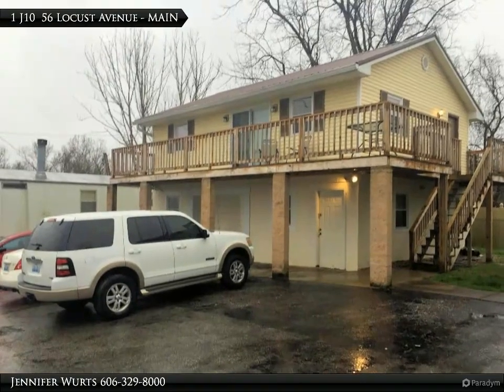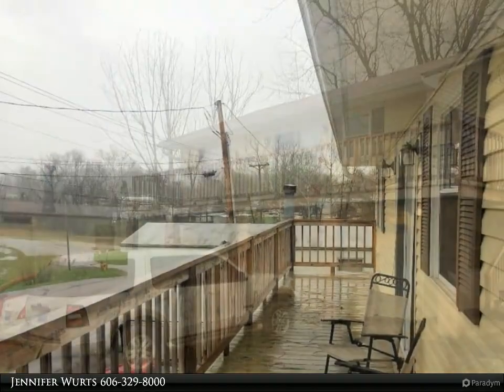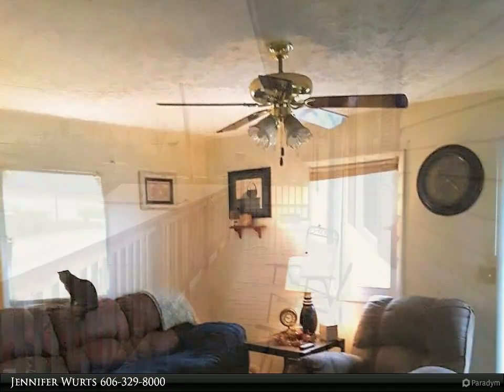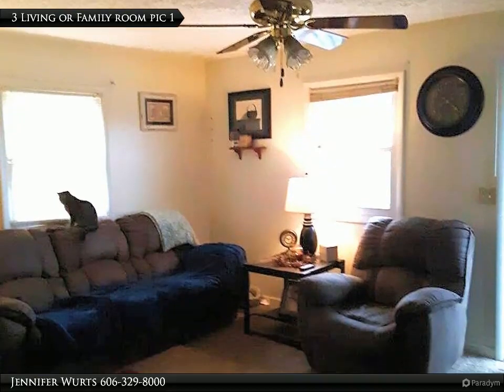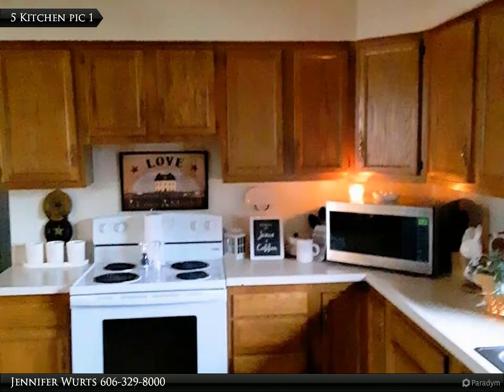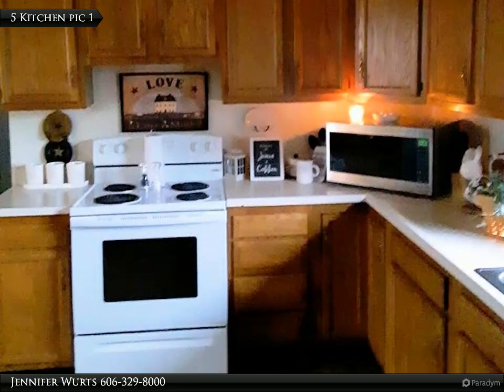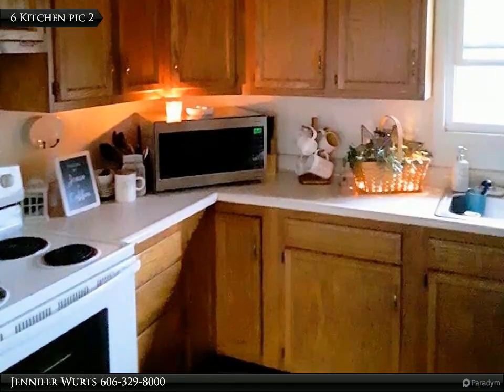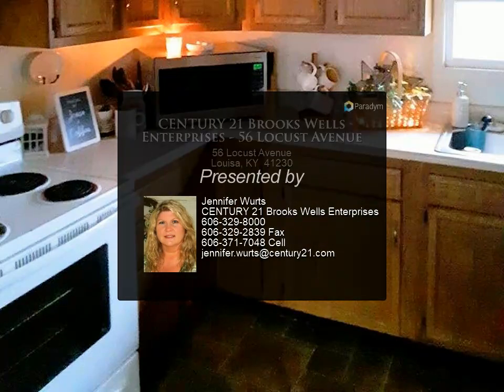CENTURY 21 Brooks Wells Enterprises - 56 Locust Avenue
Please enjoy this property video created by CENTURY 21 Brooks Wells Enterprises

Great Investment Property! Nice two bedroom, one bath garage apartment with kitchen/dining combo, family room one car built-in garage with storage room and laundry room. All windows and sliding glass door were replaced two years ago. HVAC is 3 years old, metal roof in 2008 and newer deck and steps. There is currently one mobile home on the property, which is not owned by the Sellers. The mobile home currently rents the “lot only”. A second mobile home lot is also available for rental. Property is being sold “AS IS”. *Square footage is approximate.* Call today!

1 full bath

Jennifer Wurts
CENTURY 21 Brooks Wells Enterprises